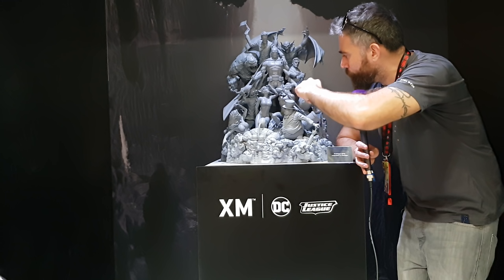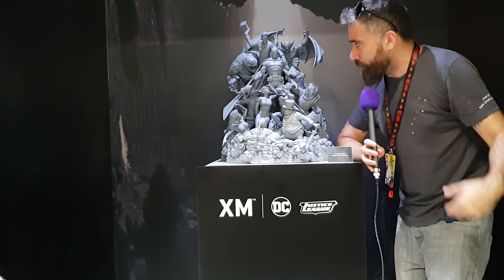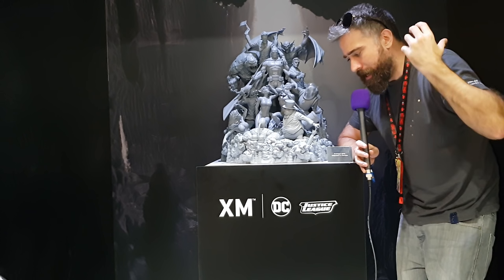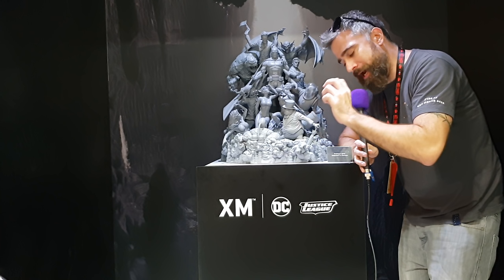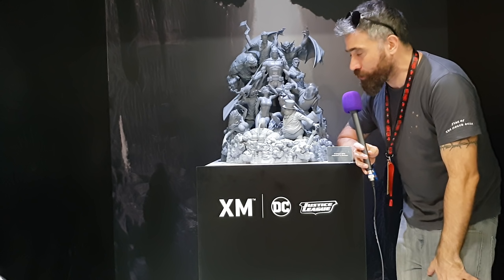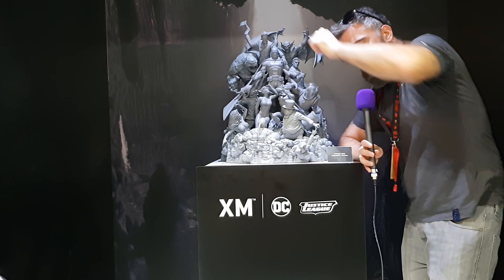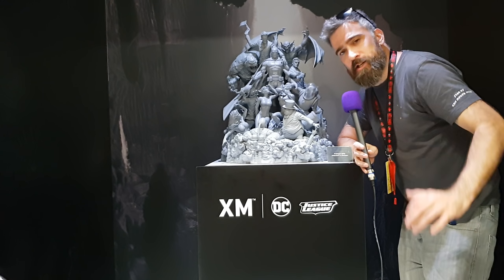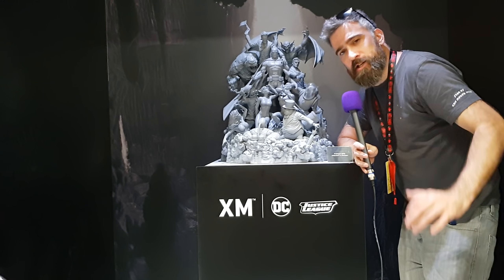🔴 Batman sanity diorama concept by David Finch and statue by XM Studios at STGCC 2018 - RaddTitan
Sideshow collectibles
Pop culture shock
PCS Collectibles
XM studios
Marvel comics
Spider-man
X-men
Punisher
DC Comics
Batman
Superman
Wonder woman
Transformers - Masterpiece series
Comic statues
Anime statues
Berserk
Manga statues
Gaming statue
Street Fighter
1/4 scale statues
1/3 scale statues

Batman sanity diorama concept by David Finch and statue by XM Studios at STGCC 2018 - RaddTitan raddtitan statuecollectors statuecollecting sideshowcollectibles xmstudios prime1studio comics marvel dc fanart custom RaddTitan Facebook Group

Sideshow collectibles
Pop culture shock
PCS Collectibles
xm studios
Marvel comics
Spider-man
X-men
Punisher
DC Comics
Batman
Superman
Wonder woman
Transformers - Masterpiece series
Comic statues
Anime statues
Berserk
Manga statues
Gaming statue
Street fighter
1/4 scale statues
1/3 scale statues Here you will see collectible pieces from Sideshow collectibles, xm studios, Iron studios...

Sideshow collectibles
Pop culture shock
PCS Collectibles
xm studios
Marvel comics
Spider-man
X-men
Punisher
DC Comics
Batman
Superman
Wonder woman
Transformers - Masterpiece series
Comic statues
Anime statues
Berserk
Manga statues
Gaming statue
Street fighter
1/4 scale statues
1/3 scale statues